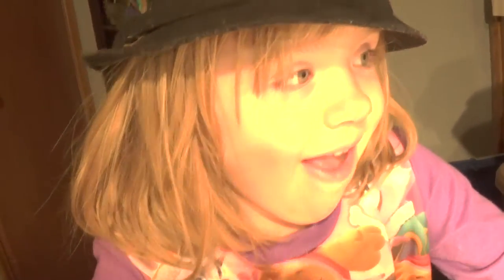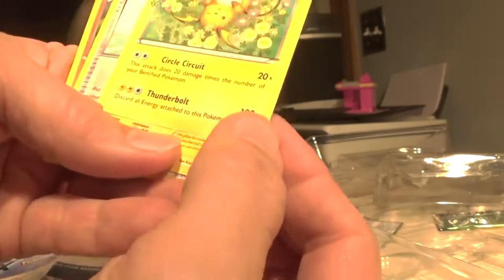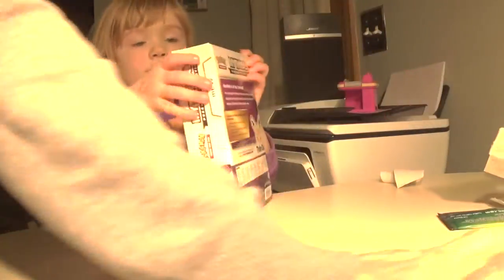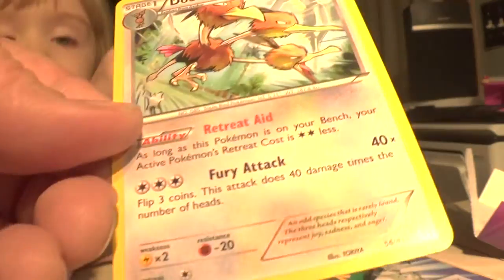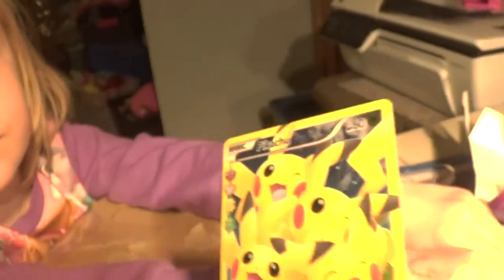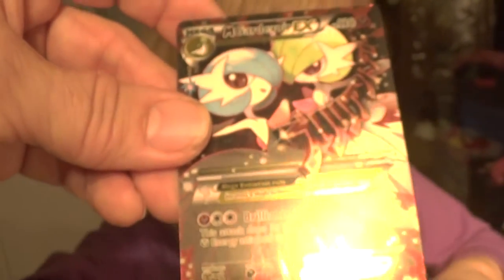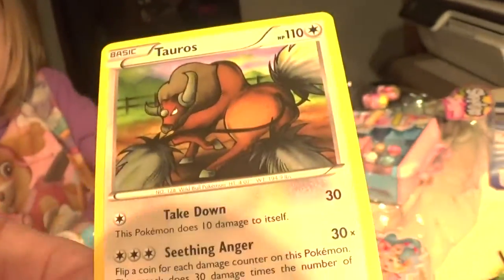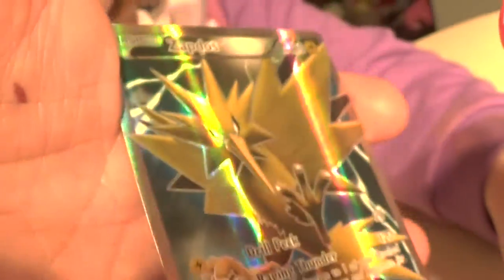Pokemon Generations Opening 28 packs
Mythical Mew Box Opening